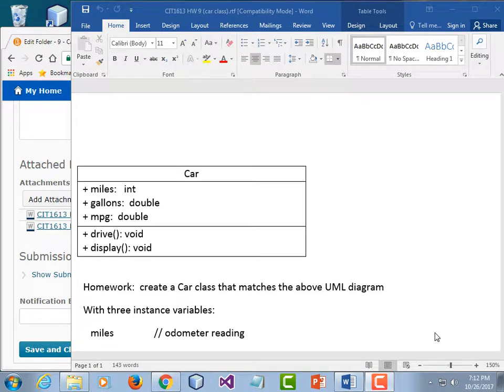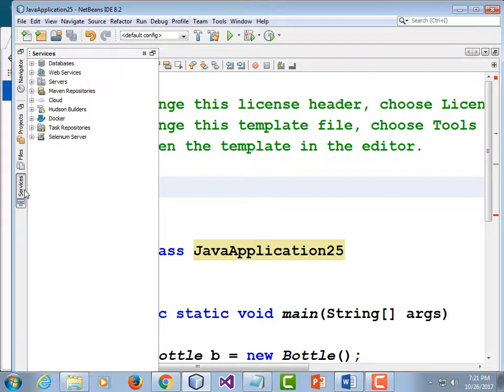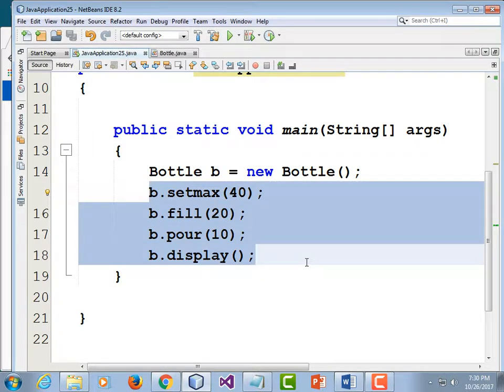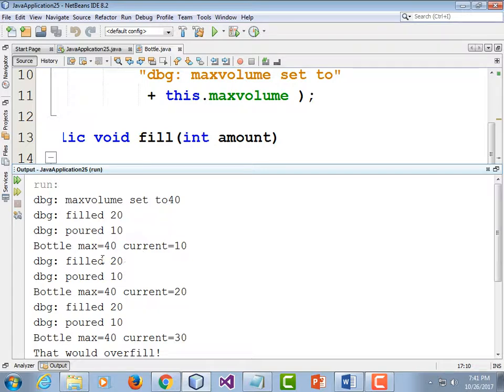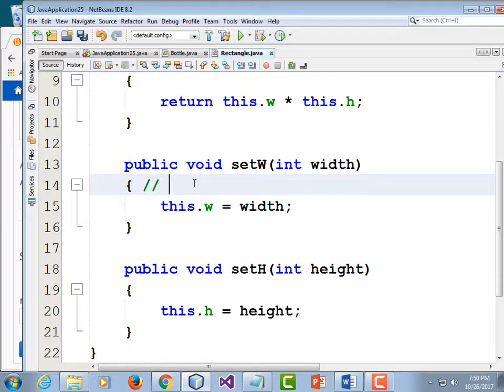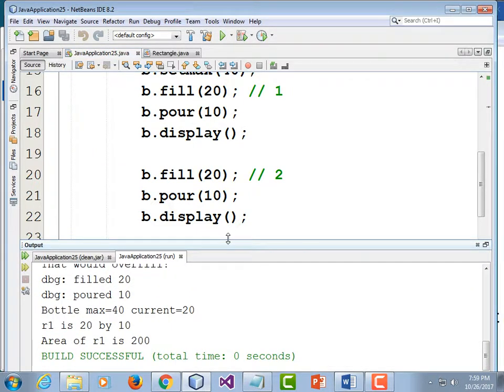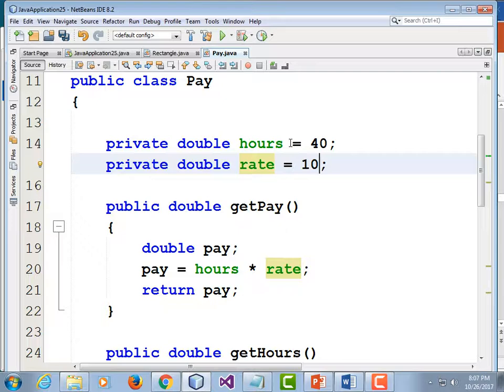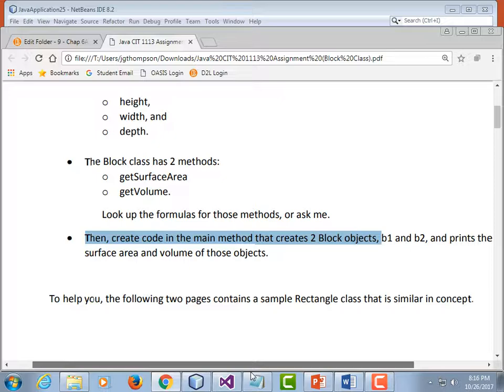CIT1613.7623 Oct 26 2017 Chapter 6 Classes